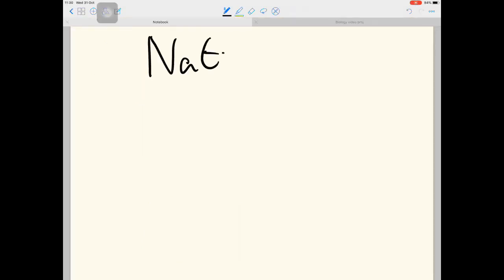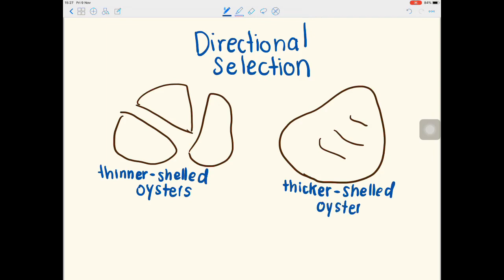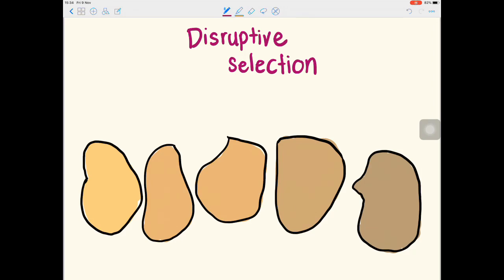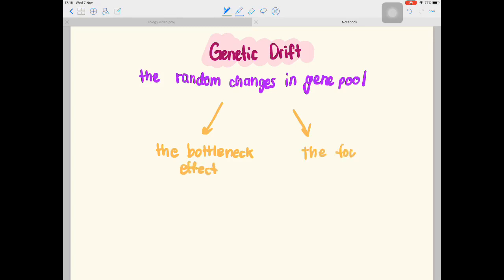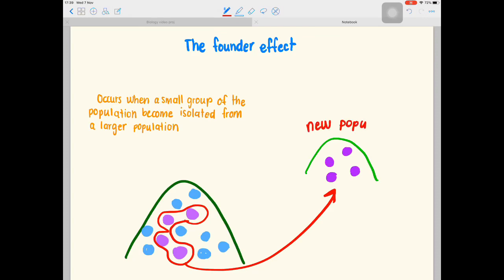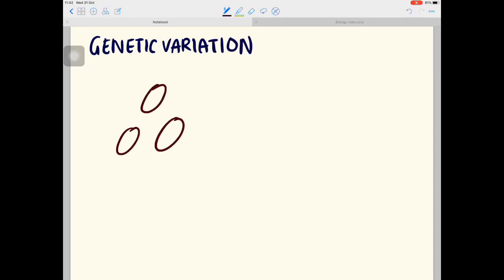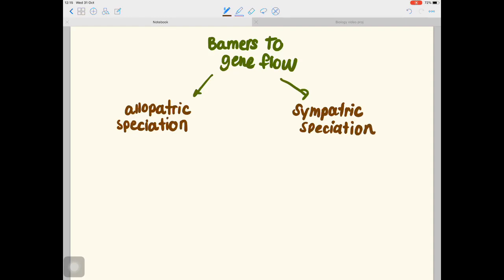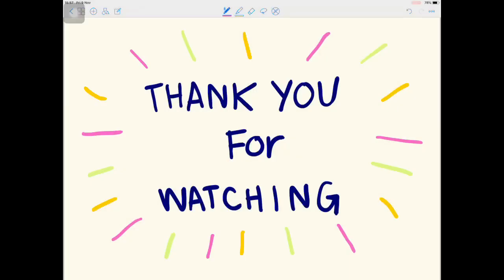Natural Selection, Genetic Drift and Gene Flow